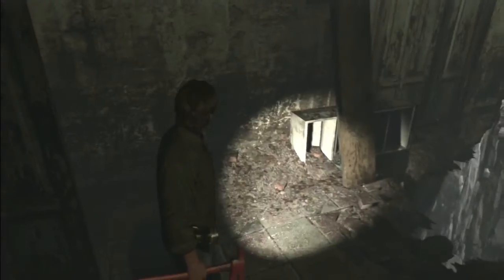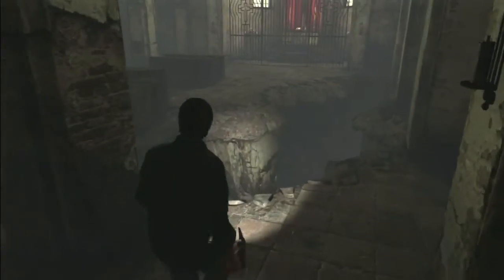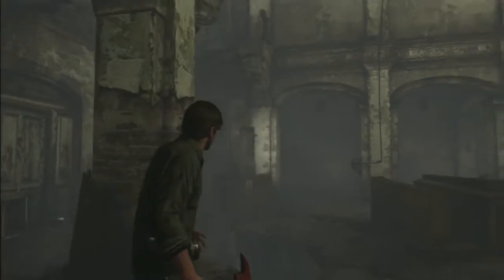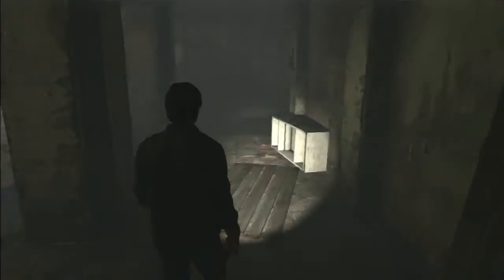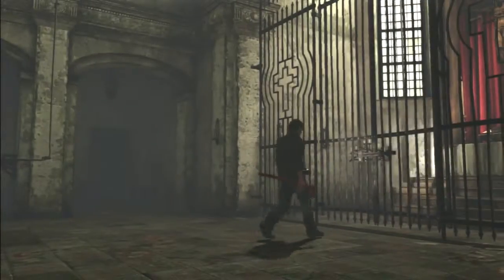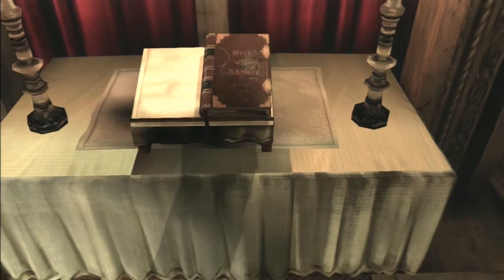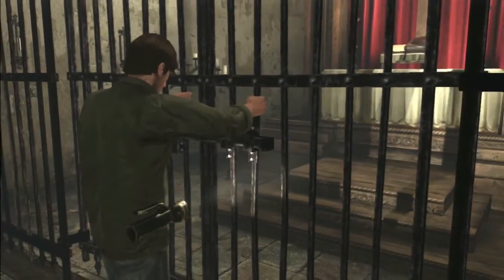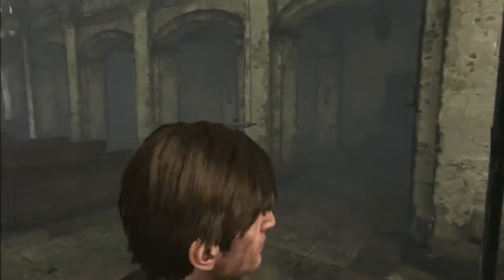Silent Hill Downpour Part 26 Teacher Leave Them Kids Alone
Hello, SquareX987 here just playing some Silent Hill.  Please enjoy.